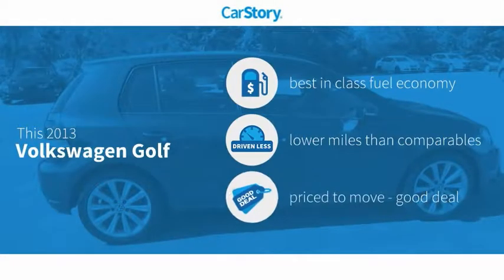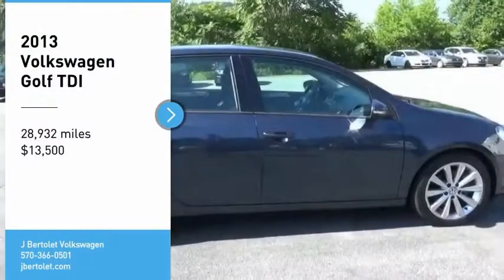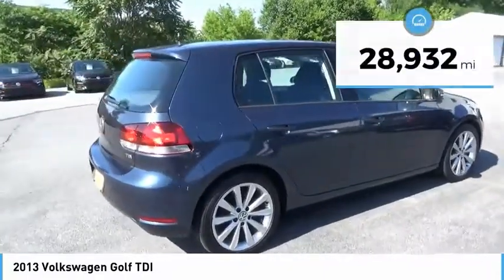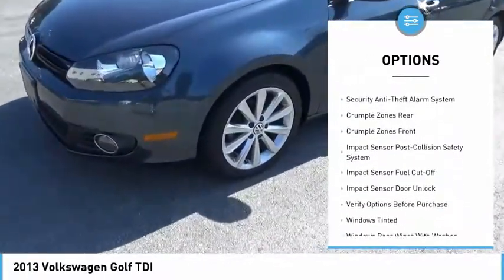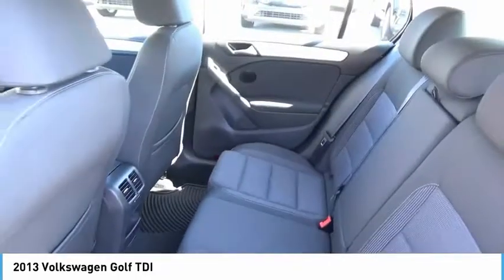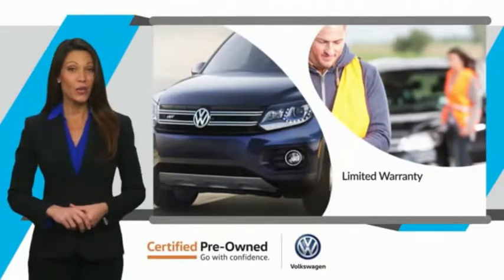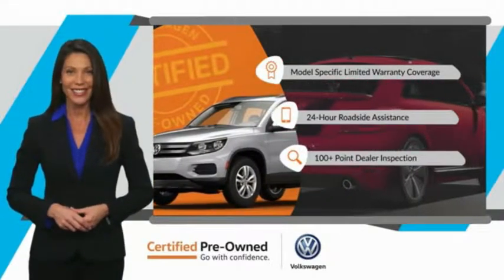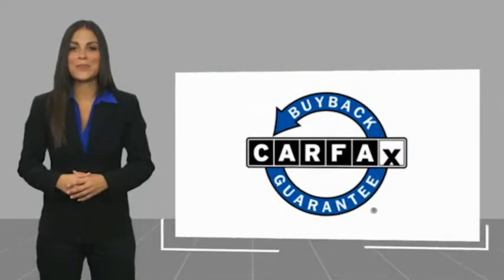2013 Volkswagen Golf TDI UsedNew or Used 10105A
This BLUE GRAPHITE MET 2013 Volkswagen Golf TDI might be just the 5 dr hatchback for you.  This one's a deal at $13,500.  Discover long-lasting durability with this diesel engine.  With a dazzling blue graphite met exterior and a titan black interior, this vehicle is a top pick.  Keep the tunes going with features like premium speakers.  Interested? Call today to take this vehicle for a spin!